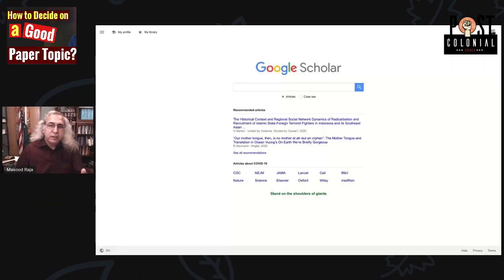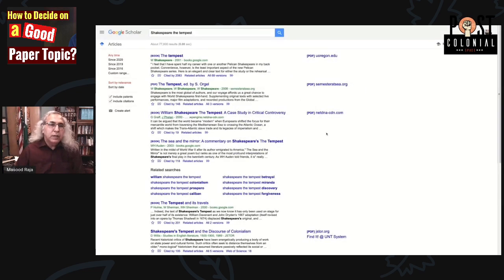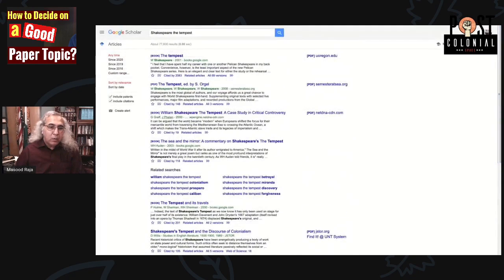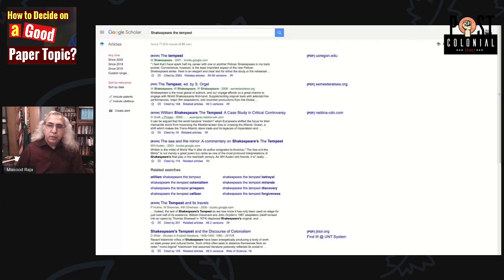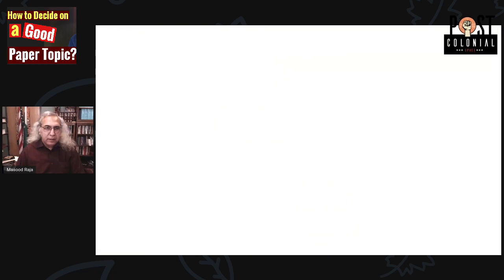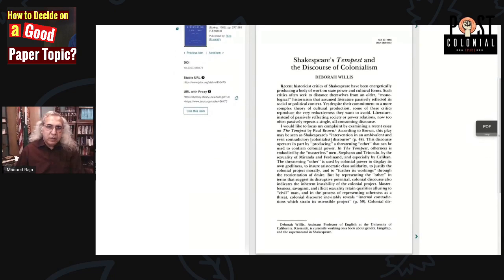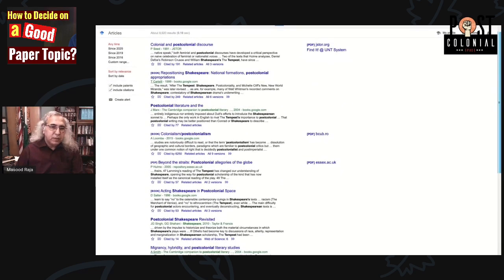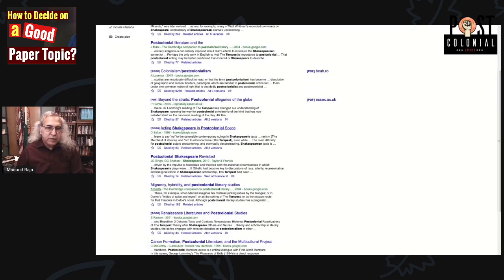How to Decide on a Paper Topic in Graduate School| Scholarly Writing| Academic Publishing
In this video I briefly explain the research process that would enable you to decide on a paper topic in graduate school classes, mostly in humanities. Scholarly writing is often a conversation with other scholars and it is important do your basic research in academic publishing.

What is Postcolonialism:
Since I claim to be a postcolonialism scholar, I think it is apt to include a brief description of my field of study. In my view, Postcolonialism ( also written as Post Colonialism or Post-Colonialism) is a dynamic field of literary study that focuses on the history of colonialism and native responses to the colonial policies and life after colonialism formally ends. The field of postcolonialism also offers insights into the literature and culture of the  the former European colonies and their struggles after the end of colonialism.
My Recording Gear:
Camera (Logitech C922)
Mic (Blue Yeti USB Mic)
Lights (Selfie Ring)
Computer (Apple iMac)